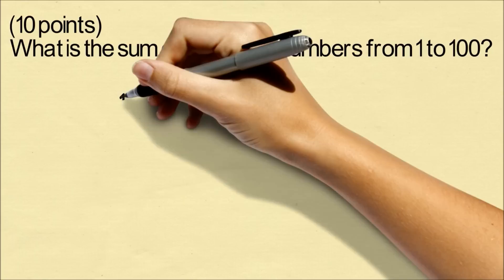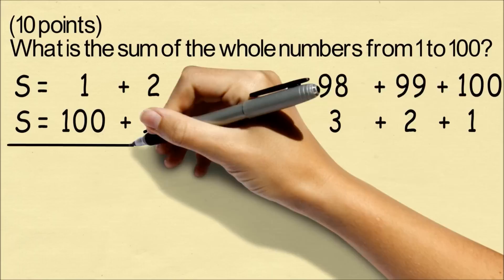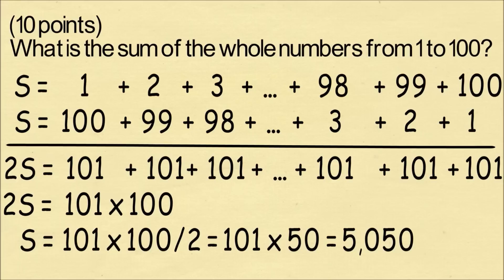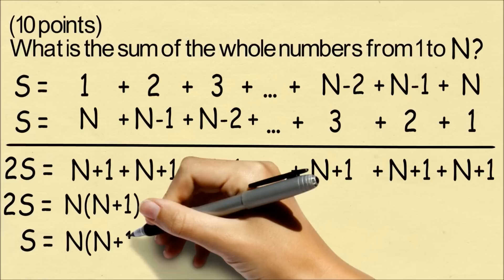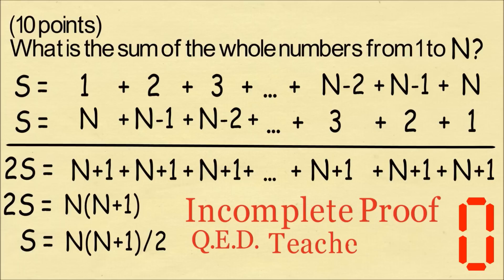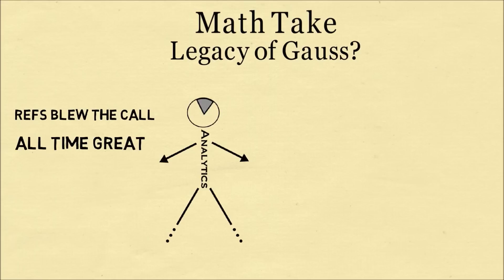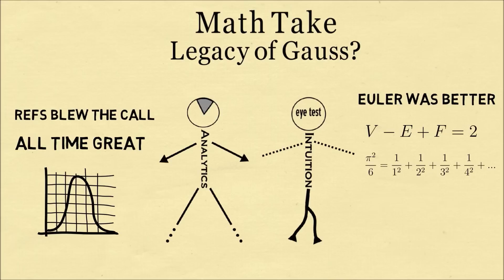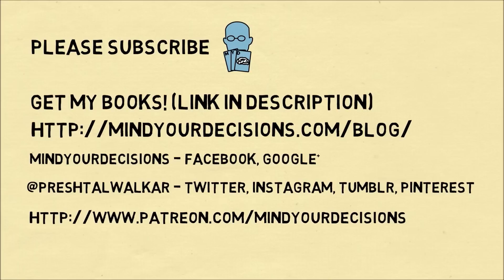Gauss discovered this at a very young age (Sum 1 To 100 - Based On True Story)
It's the final play of the 1787 World Math Championships. The talented Gauss faces a challenging question from his math teacher. Will the young student show up his teacher, or does he still have lessons to learn?

I wanted to explain how to sum the numbers from 1 to 100 in a fun and creative way. This dramatization is based on a true story.

Kyle

Some Details About The Story

My Books